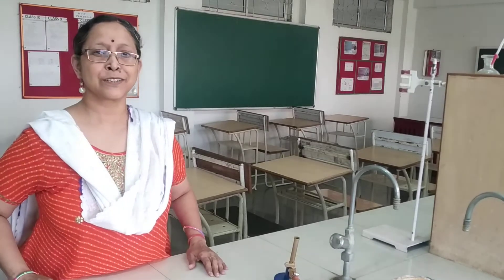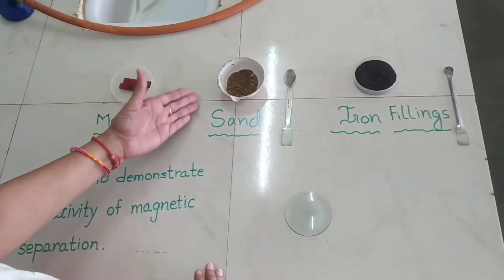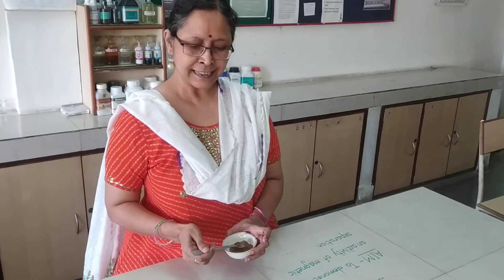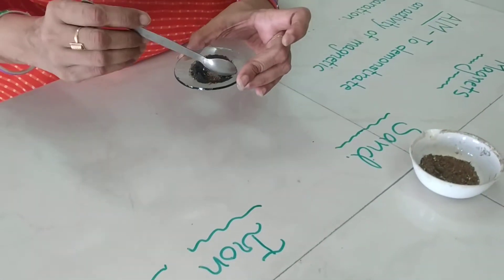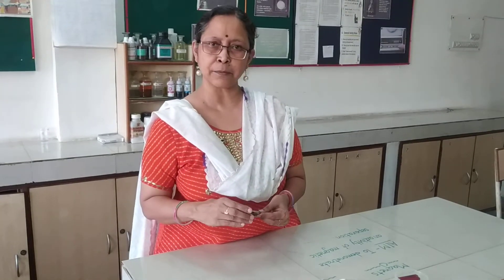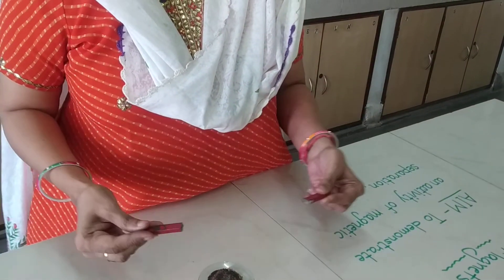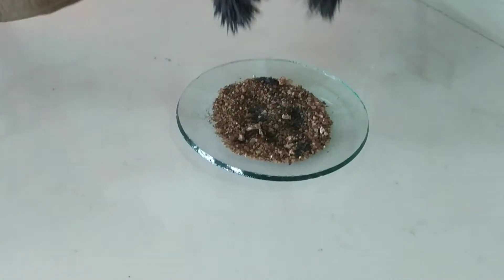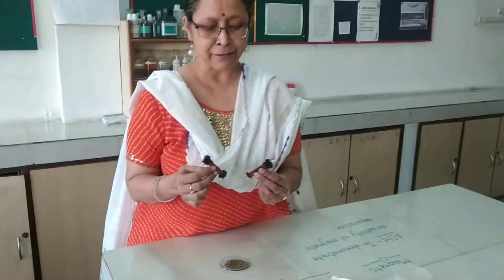Activity on Magnetic Separation|Class 6|CBSE|NCERT Textbook 6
This Activity demonstrates Magnetic Separation of magnetic materials from a mixture. In this activity a mixture of sand and fine iron filings was taken. When a magnet was rolled over the sand iron mixture, it was observed that fine iron filings clung to the magnet. Thus, this method is a good practice to separate magnetic and non-magnetic substances.
Video courtesy: Mr. Mustakeem